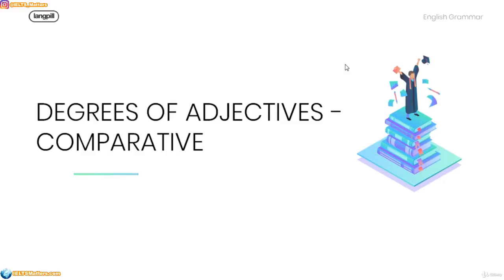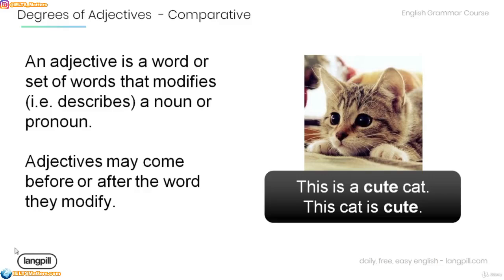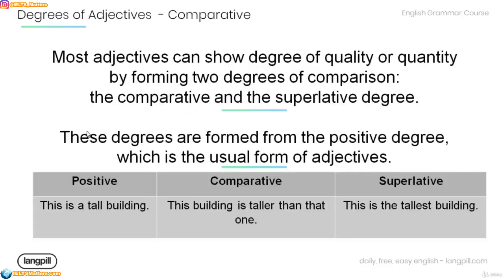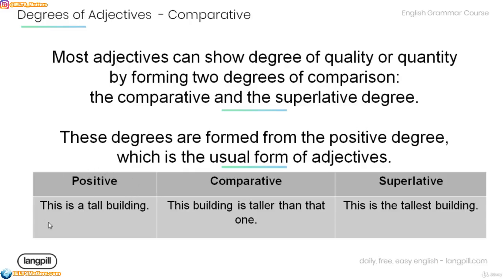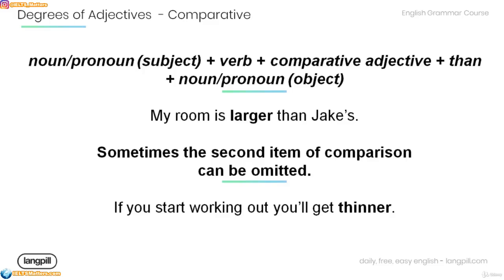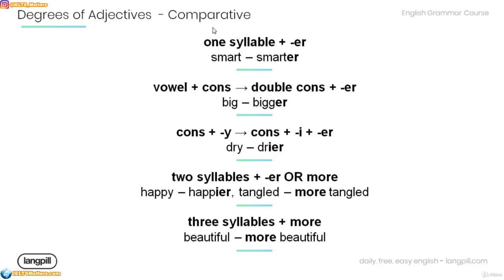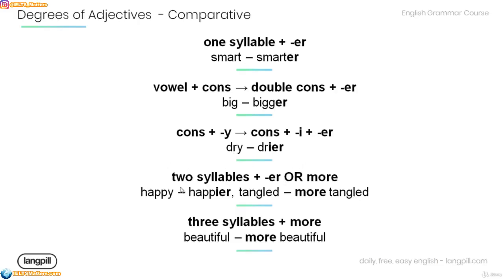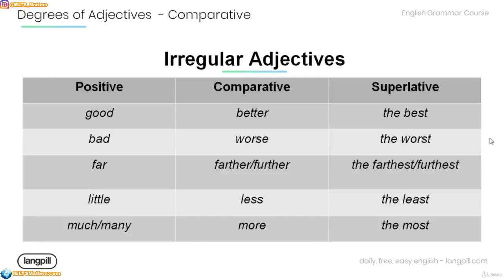47 1 1 Comparative Adjectives Introduction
47. Adjectives  Comparative Adjectives  Intermediate